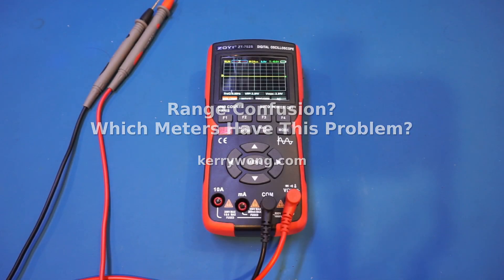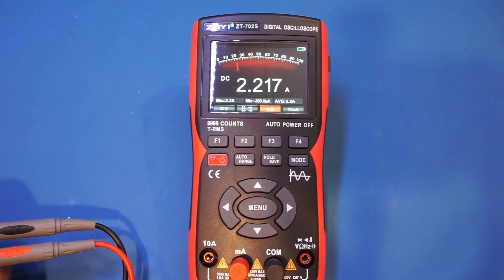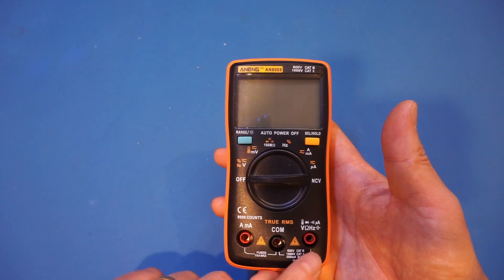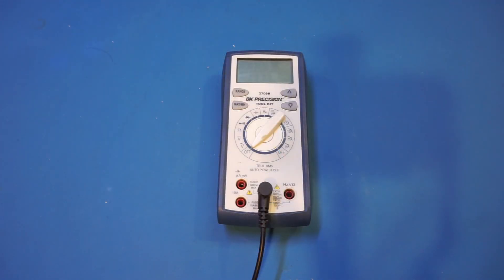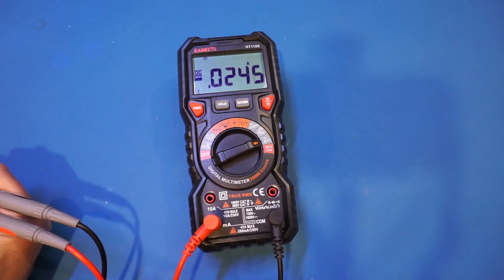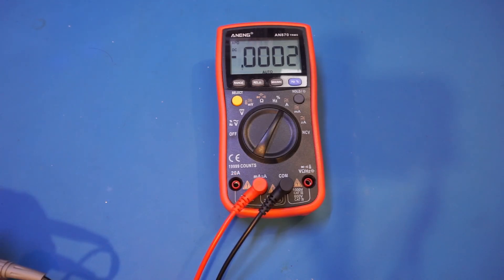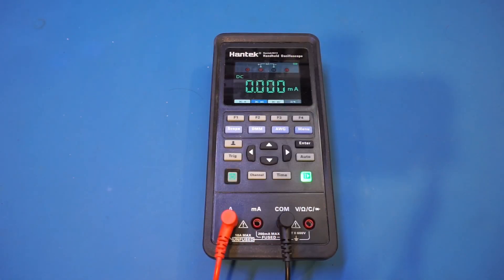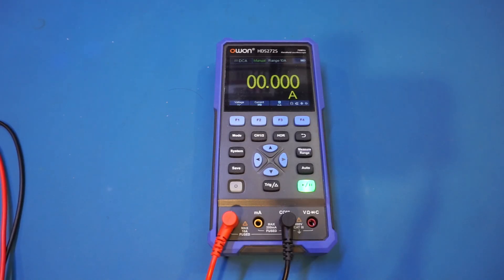"Range Confusion"? Which DMMs Have This Problem?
Some multimeters give erroneous readings when the selected current range does not match the designated jacks the leads should be in. I went through some of the DMMs I have and let's find out which ones have this problem.

00:00 Problem demonstration with Zotek ZT-702S
02:40 Kaiweets ST600Y and ANENG AN009
04:03 HoldPeak HP-770D, BK 2709B
05:59 HT118E, HT118A
07:40 ANENG AN870, UNI-T UT61E
08:40 ET829, Hantek 2D72
09:58 OWON HD200 series, conclusions